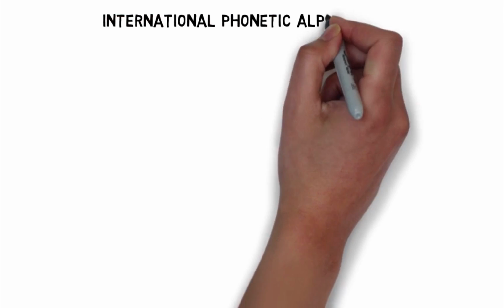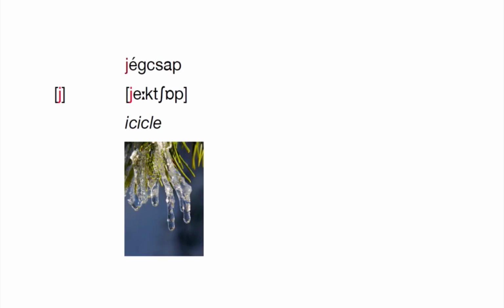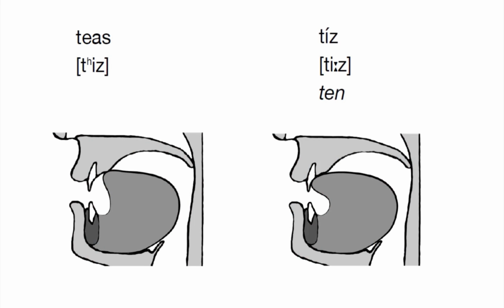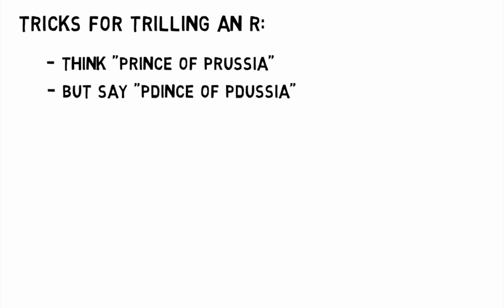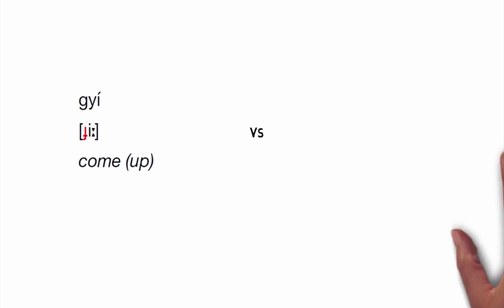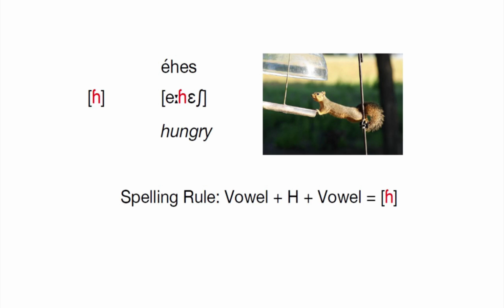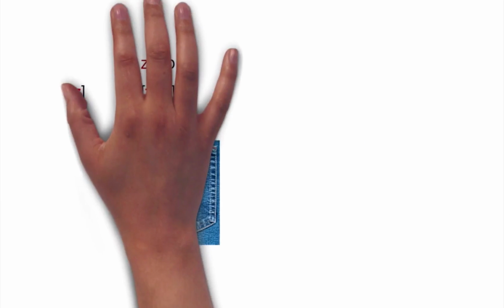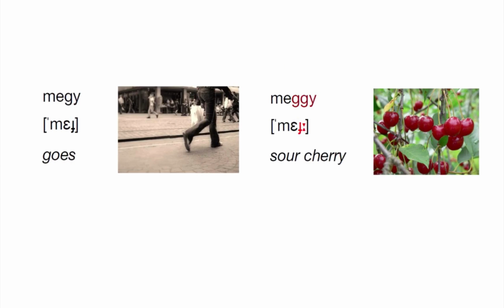Hungarian Video 1 (Draft): The Hungarian Consonants